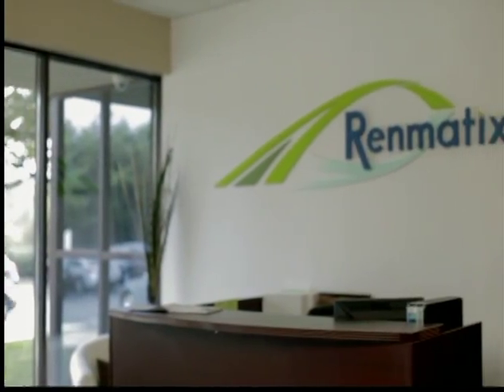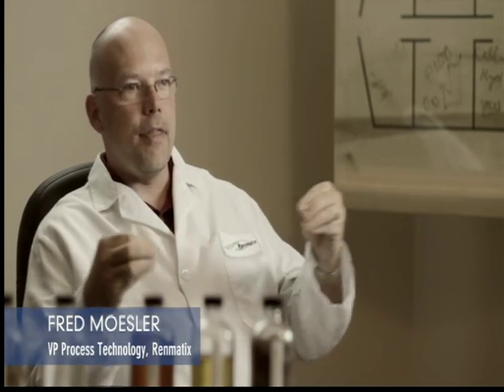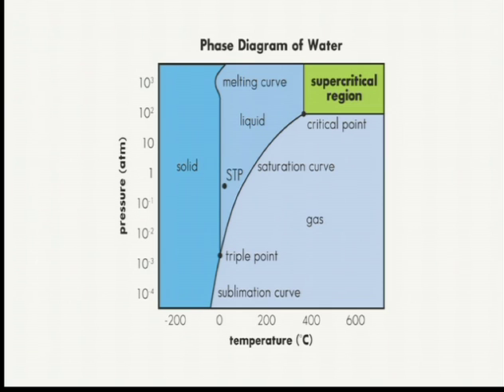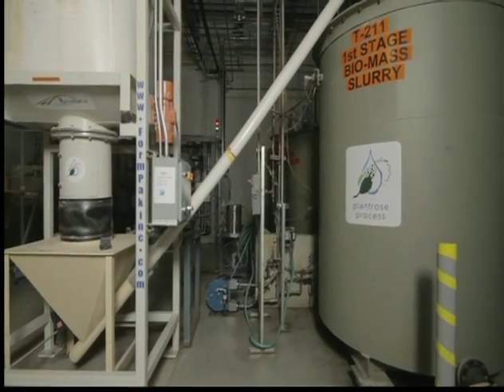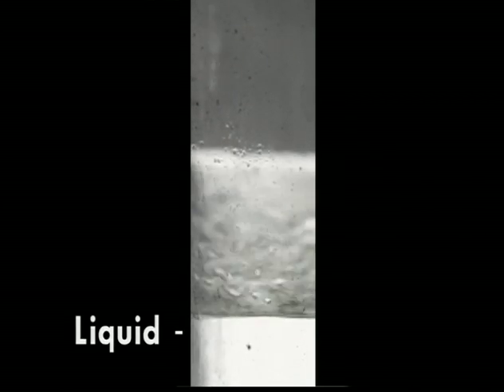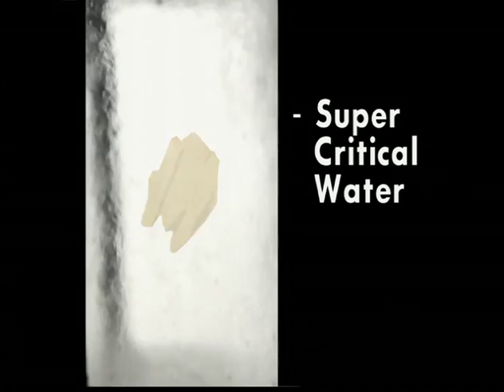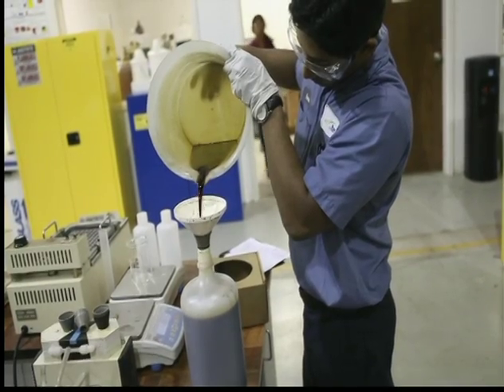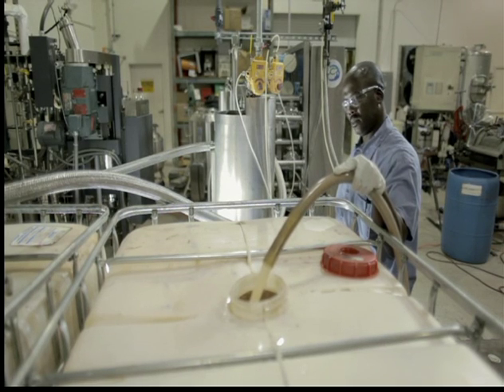Renmatix CEO Mike Hamilton introduces the Plantrose Process, a new path to convert biomass to sugar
Renmatix CEO Mike Hamilton introduces the Plantrose Process, a water-based process that uses supercritical hydrolysis to convert a wide range of non-food feedstocks into cellulosic sugar, the building blocks of biochemicals and biofuels.

Remarks from "The Next Stage in Cleantech - Enabling the BioIndustrial Revolution," held in King of Prussia, PA.

Renmatix is the leading manufacturer of biobased sugar intermediates for global chemical and fuel markets.